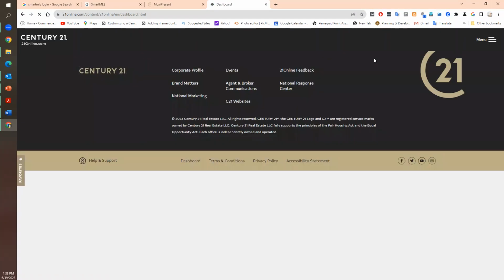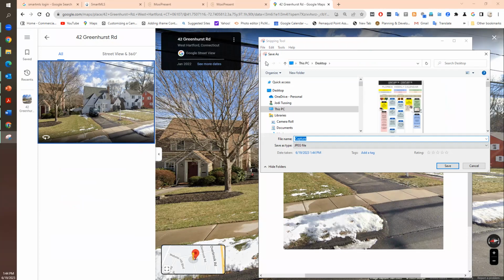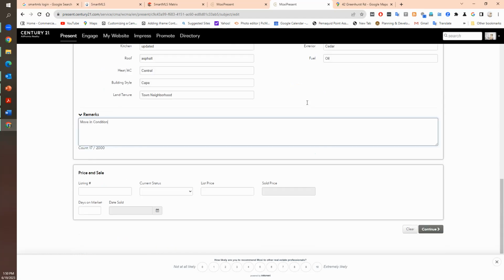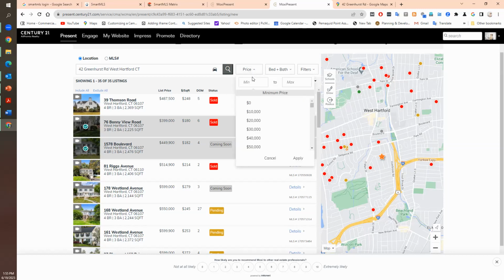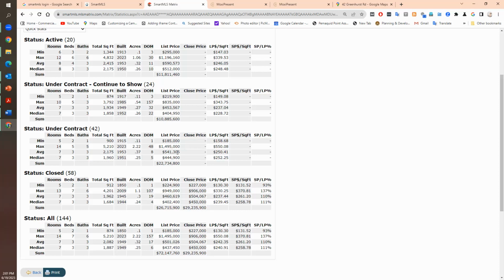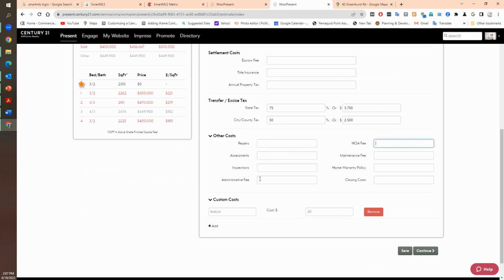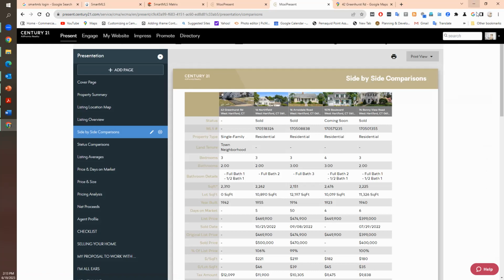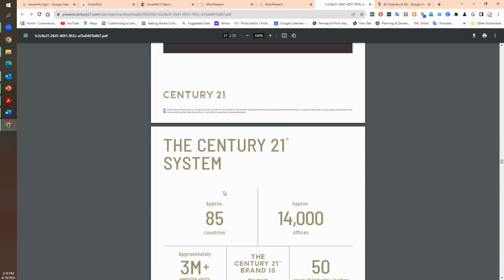MOXIPRESENT - THE MECHANICS OF CREATEING A CMA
1.2.3 Create your CMA!!